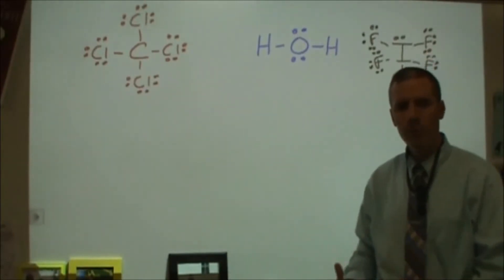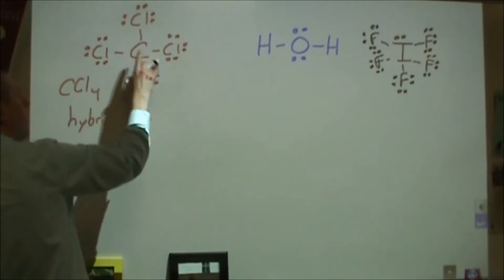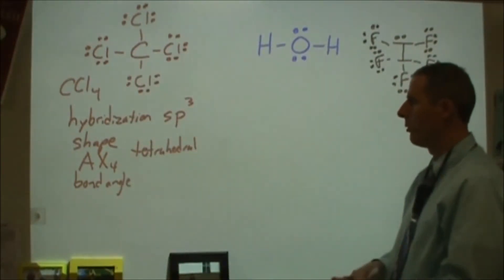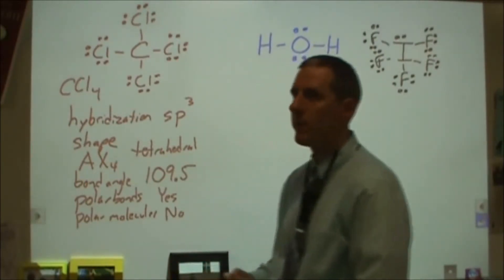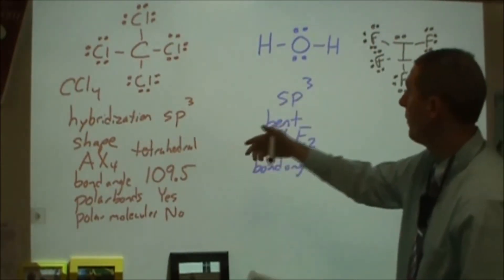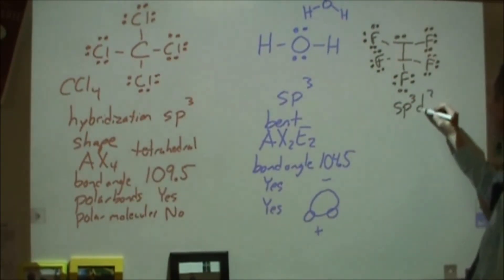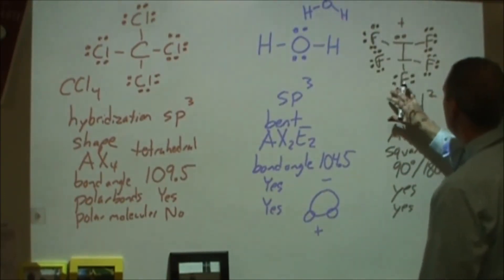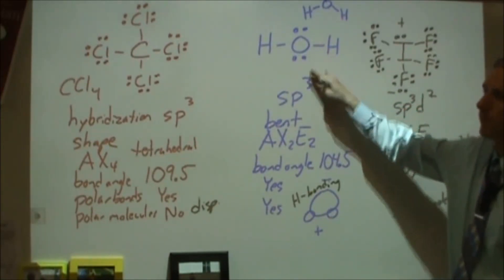Lewis Structures - what you know just by looking at a Lewis Structure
The number of atoms (X) bonded to a central atom (A) and the number of lone pair of electrons on the central atom (E) can be used to determine the shape of a molecule.  This can also lead to determining bond angles, hybridization, bond polarity and molecular polarity.
AX2 - linear
AX3 - trigonal planar
AX4 - tetrahedral AX3E - trigonal pyramidal AX2E2 - bent
AX5 - trigonal bipyramidal AX4E - see saw AX3E2 - T-shaped
                 AX2E3 - linear
AX6 - octahedral AX5E - square pyramidal AX4E2 - square planar

Too determine if a molecule is polar it must have polar bonds (determined by electronegativity differences)
It also must be asymmetrical (determined by shape, lone pairs on  central atom and types of atoms attached to central atom).  If two different types of atoms are attached to the central atom it is probably asymmetrical (sometimes square planar/octahedral will still by symmetrical) and lone pairs will cause asymmetries (except for square planar and linear AX2E3)